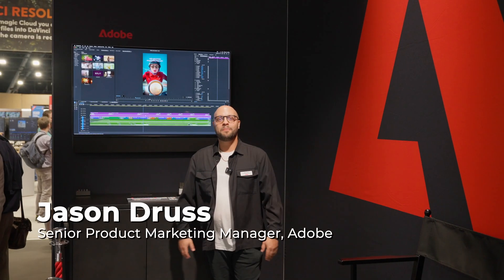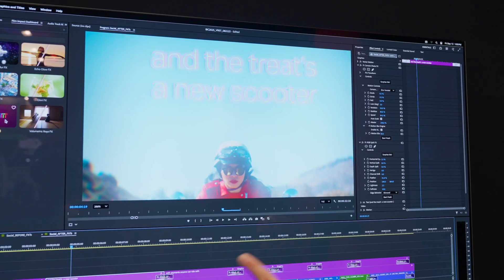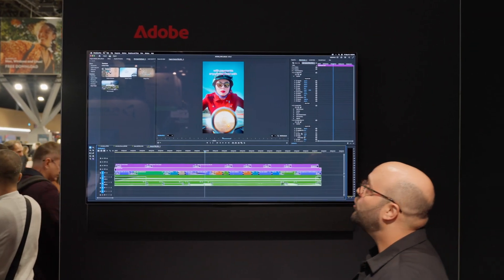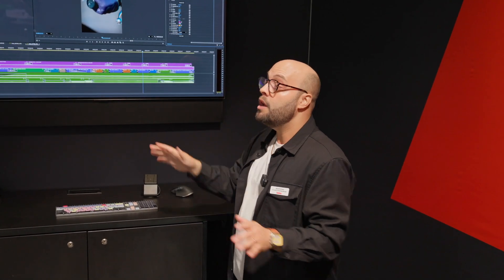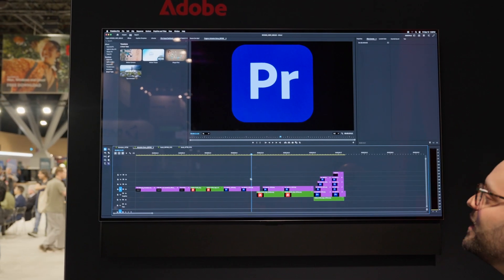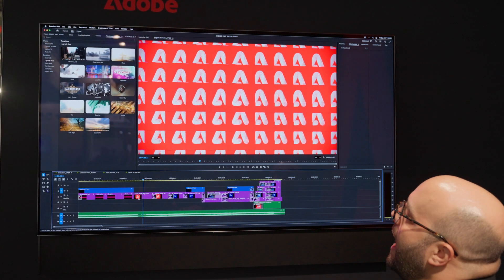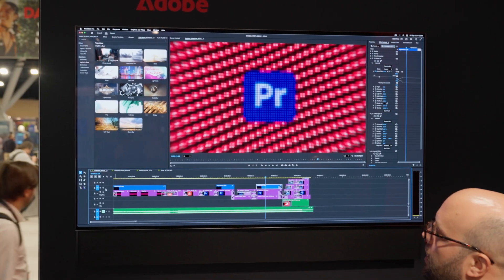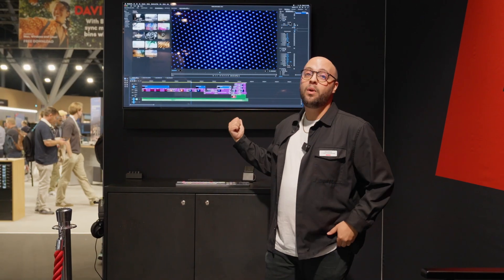Adobe Premiere Pro @ IBC2025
✨ Premiere Pro 25.5 is here! ✨
Join Jason Druss from the Adobe Premiere Pro team live from the IBC2025 show floor as he walks us through everything new in the latest update of Premiere Pro — and there's a lot of it!

🎥 90+ new real-time, GPU-accelerated transitions & effects (powered by Film Impact)
🎨 Customisable looks with tools like VHS Damage, Light Leak, RGB Split & Bokeh Blur
🎛 Surprise Me button for endless variations and creative inspiration
🌀 Motion design tools including Motion Camera, Clone Effects, Kaleidoscope & Motion Tween
🎧 Improved audio workflows with more dynamic waveforms & faster playback performance
📂 Better format support & smoother editing experience